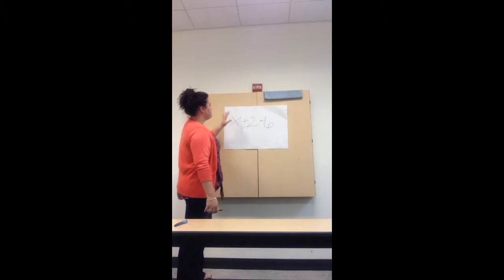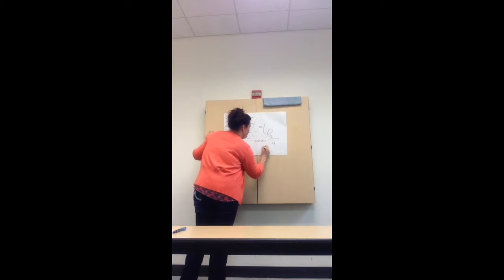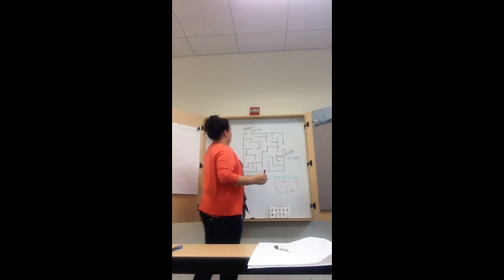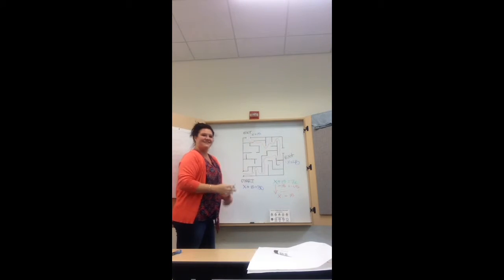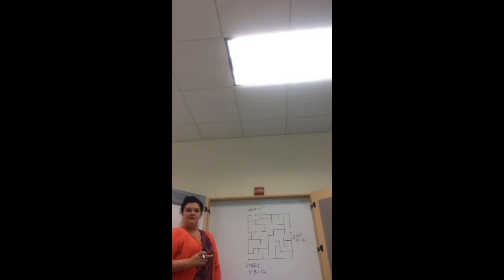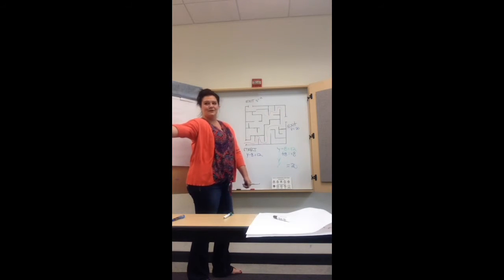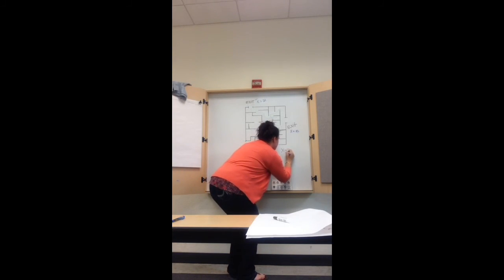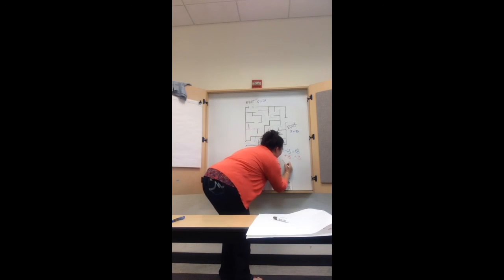Algebra manipulative lesson